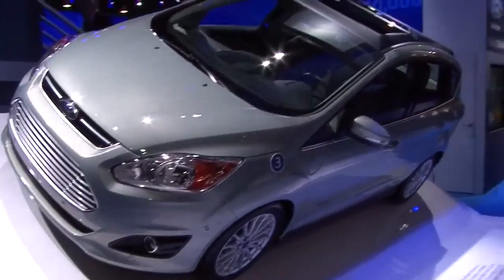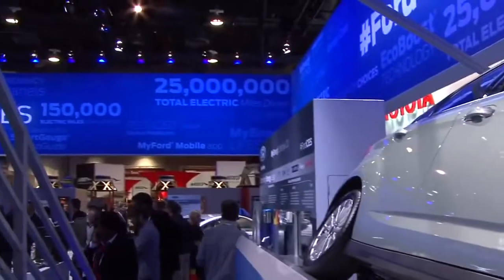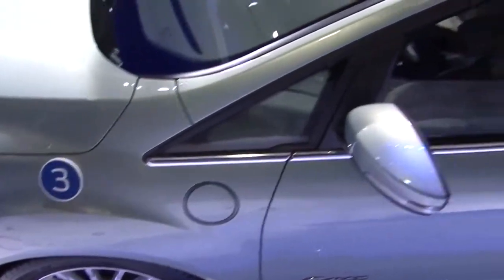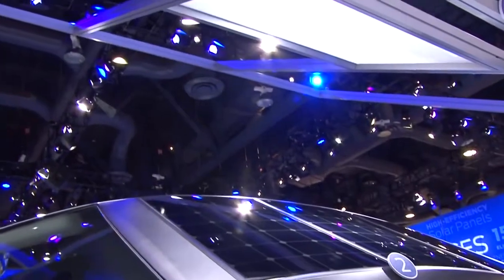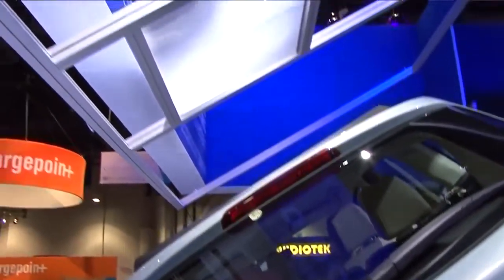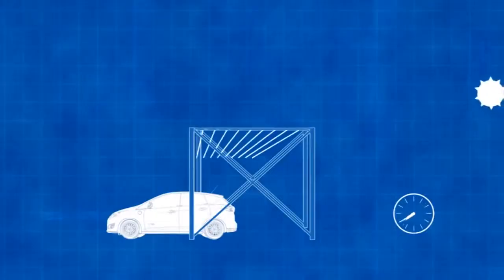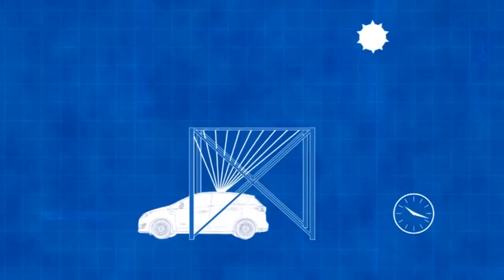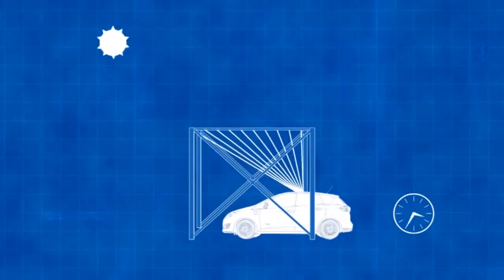Ford C MAX Solar Energi Concept